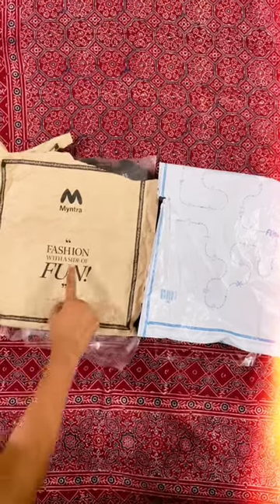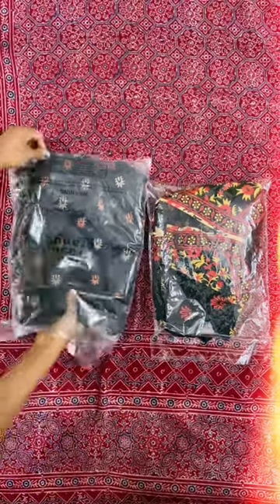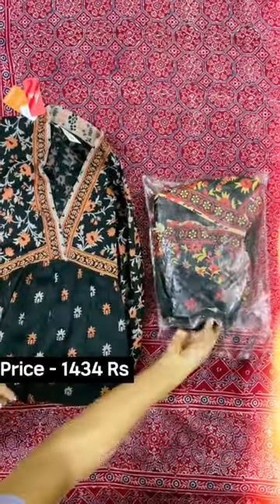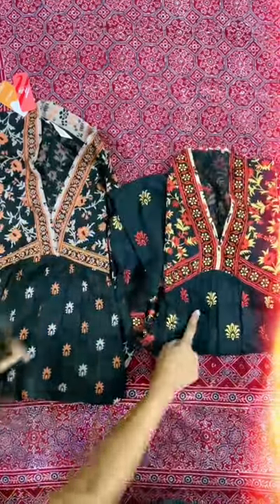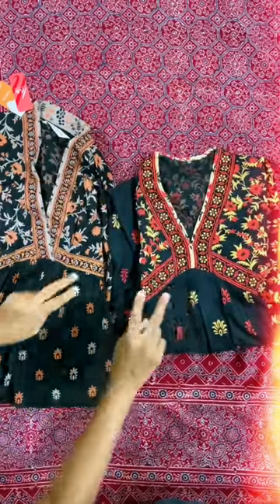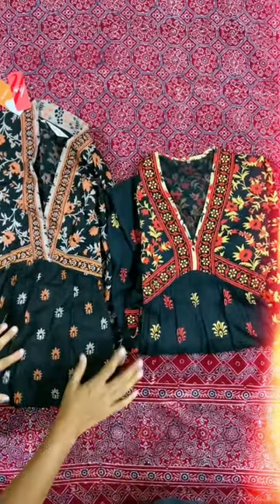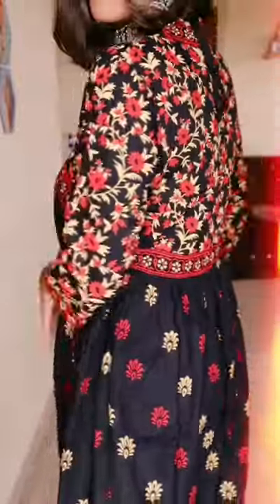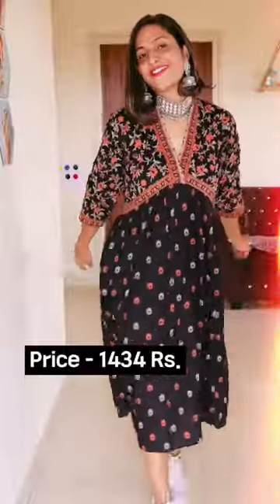Myntra Vs Flipkart Dresses Review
Hey guys in today’s video I am going to share with you Amazon vs flipkart dress comparison

Link

Love
FashionViewchetna